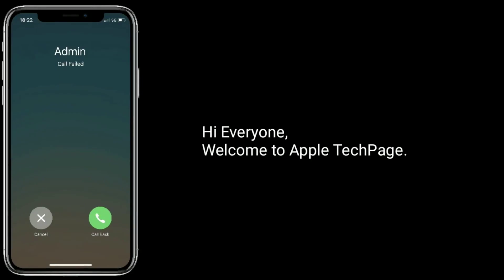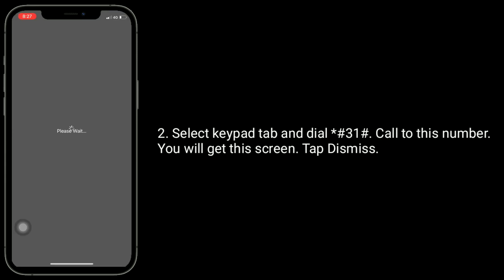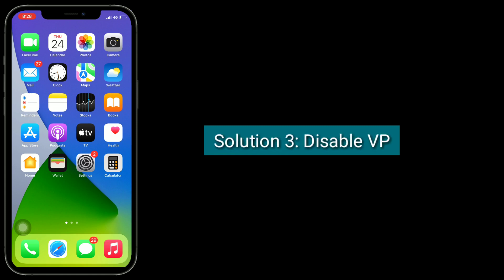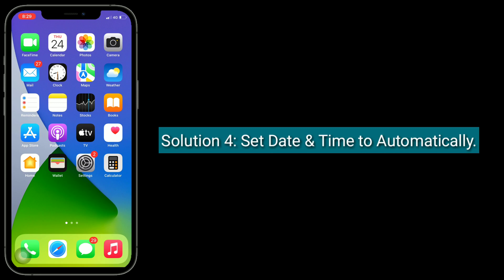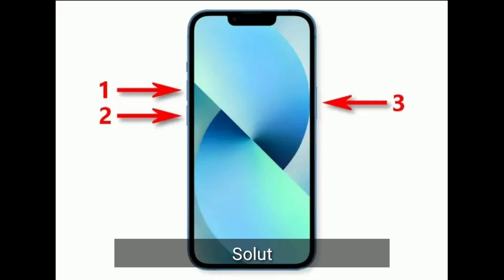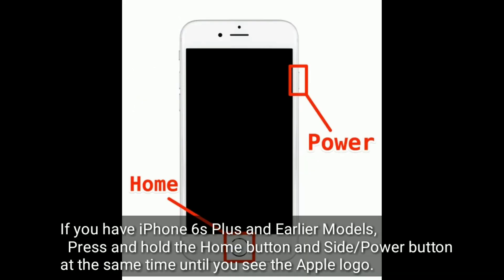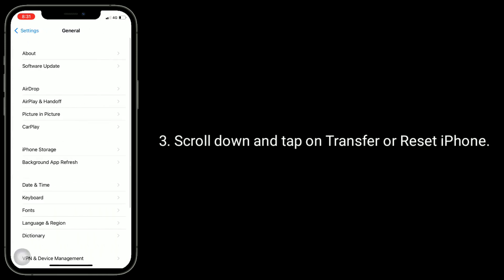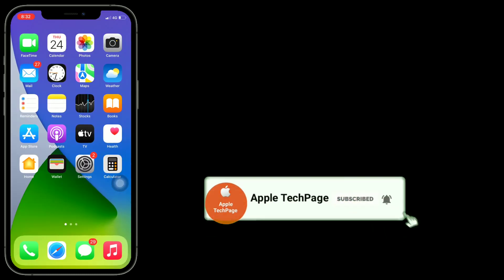iPhone Keeps Dropping Calls in iOS 15.4/Call Failed error on iPhone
How to fix iPhone 11 Pro Max keeps dropping calls, iPhone is dropping calls in iOS 15.4, How do I stop my iPhone from dropping calls, iPhone 12 dropping calls in iOS 15.4, iPhone 13 call failed error.